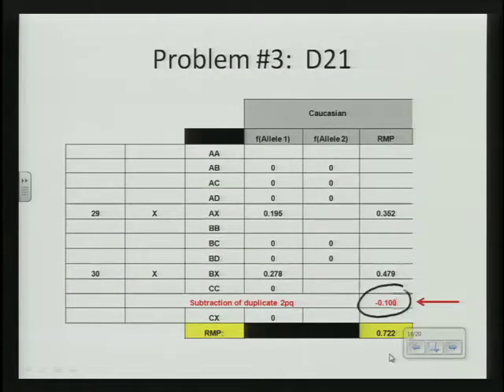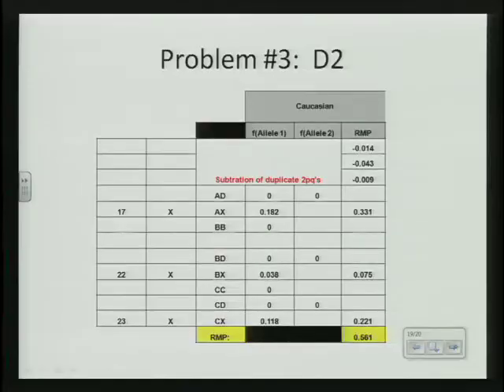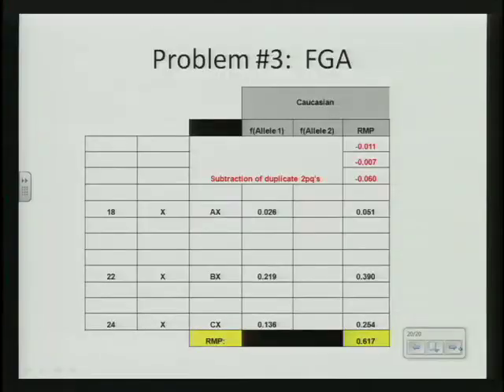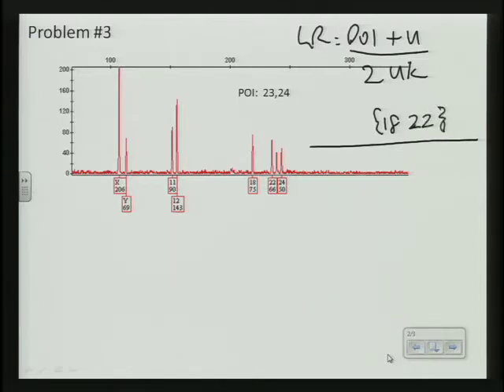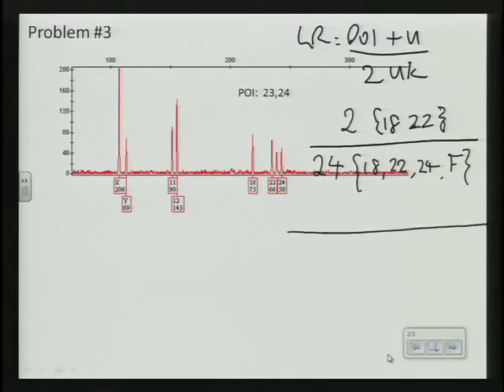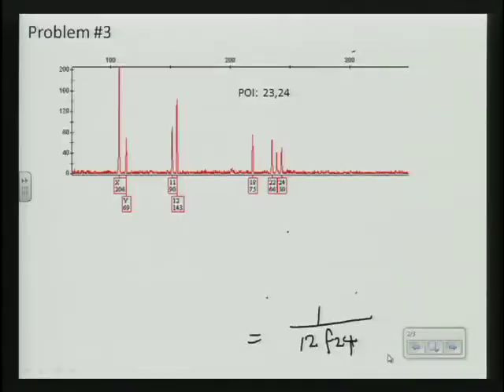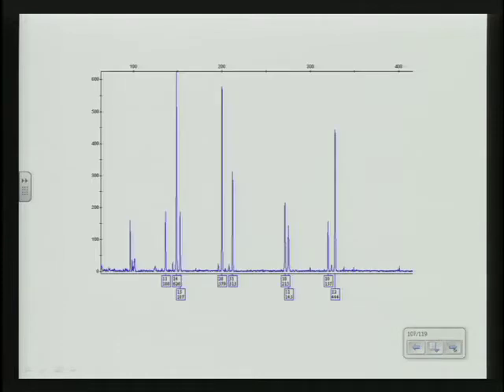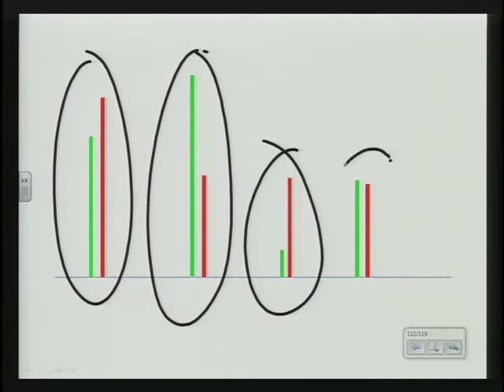DNA Mix. Int. 2011 : Practicals Block2 pt.2